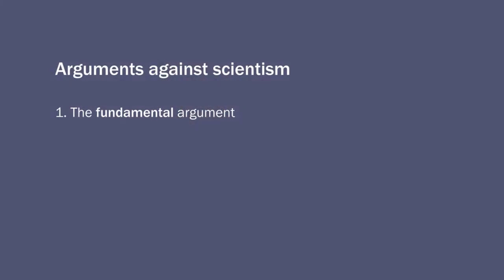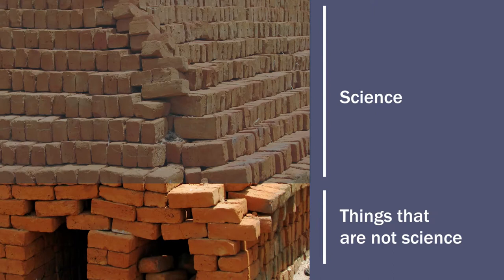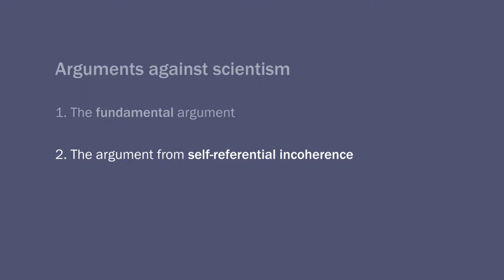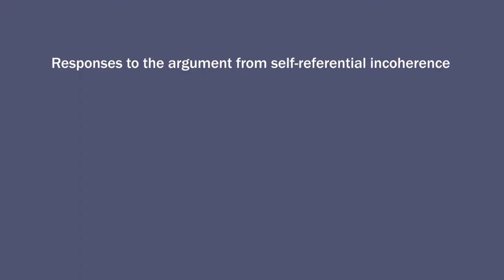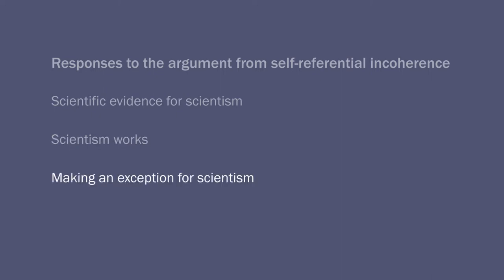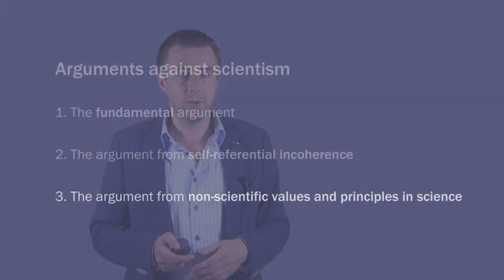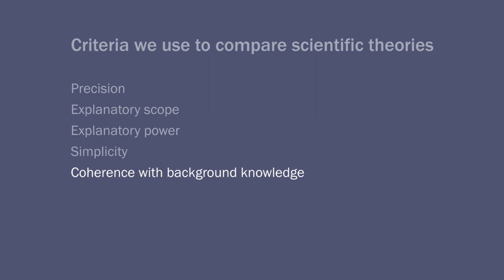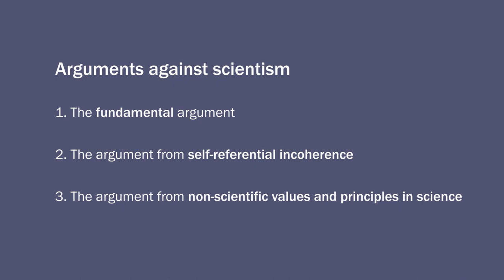Rik Peels: Scientific Fundamentalism (5/6)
In this series of lectures Dr Rik Peels (Vrije Universiteit Amsterdam) considers religious and scientific fundamentalism. Scientism is the currently popular thesis that only natural science gives rational belief or, alternatively, that there are no principled limits to science. In this lecture, I give several examples of scientism, such as scientism about free will. After that, I present seven reasons that have been given for scientism. Subsequently, I outline three arguments against it. Finally, I explain some crucial similarities and differences between scientism on the one hand and fundamentalism on the other. I argue that, even though some varieties of scientism resemble fundamentalism, most of them are more similar to religions or worldviews.